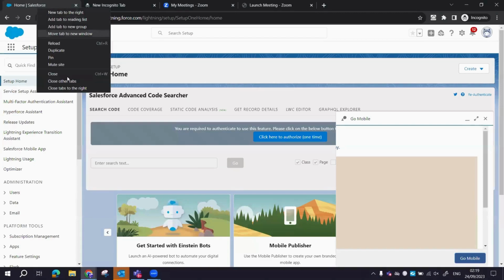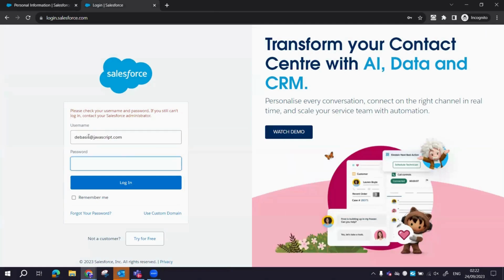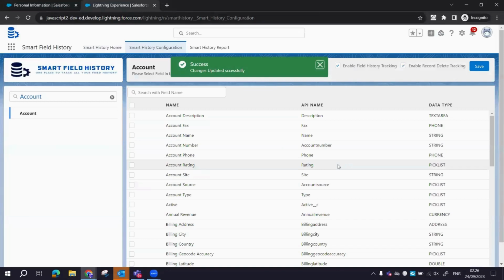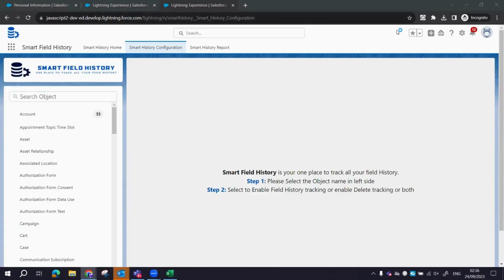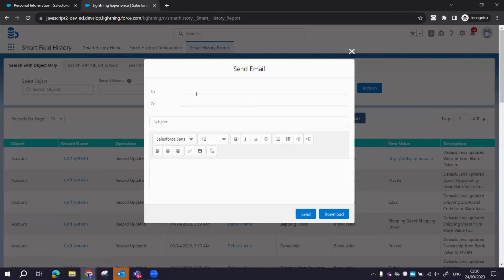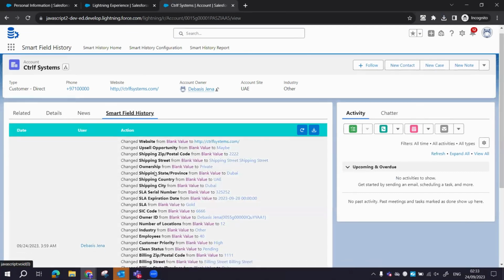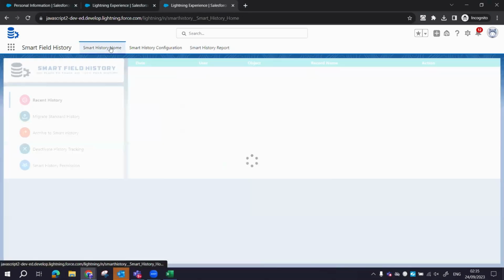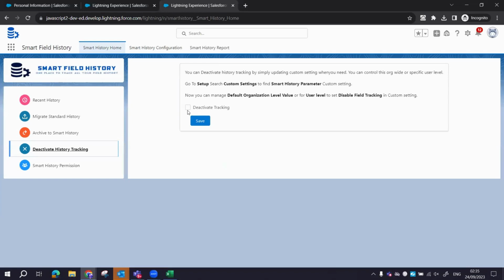Smart Field History Tracker - One Place To Track All Your Field History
Smart Field History Tracker is a field history tracking tool that helps business to track audit history record of Salesforce without any limitations and with out using Salesforce storage space.
Supports in both lightning experience and classic experience
o Supports both standard and custom objects
o Tracks field history for unlimited fields
Not using salesforce storage – archives history records to archival data storage of your choice
o History records can be archived to any local server
o History record can be archived to dedicated archival server provided by Smart Field History
o your standard history records also can be moved to Smart Field History
o Extensive filter on reporting to preview history record
o Easy activate/deactivate smart field history tracking in the org
o download history as CSV and share with your users